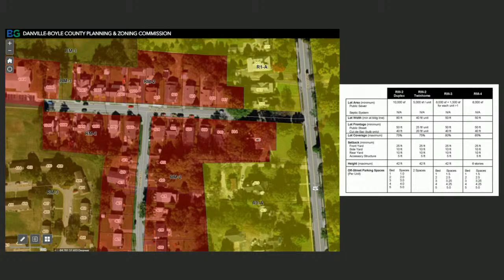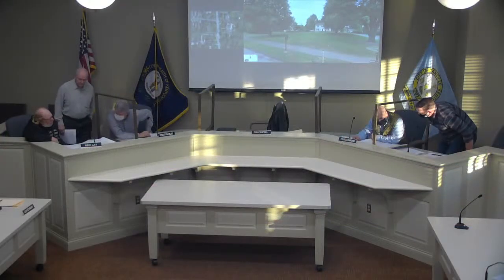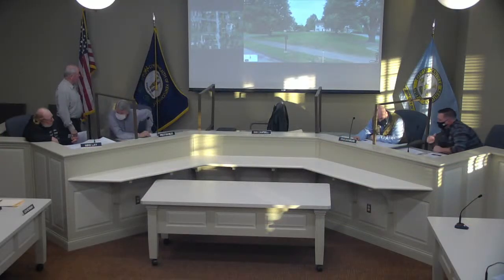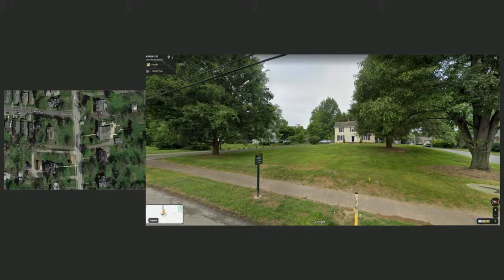Board of Adjustments